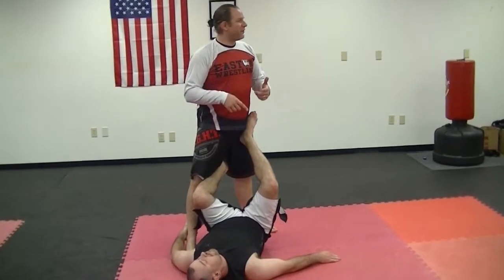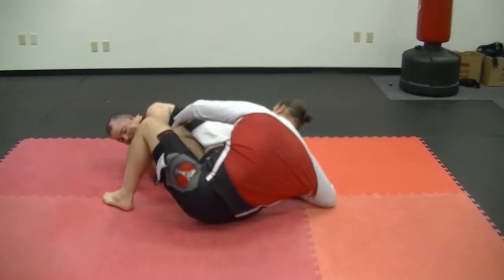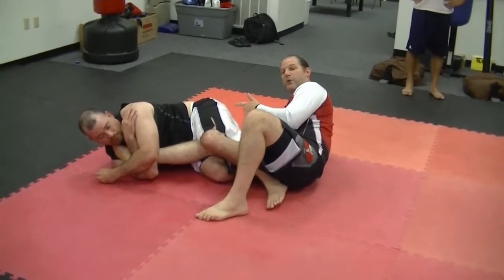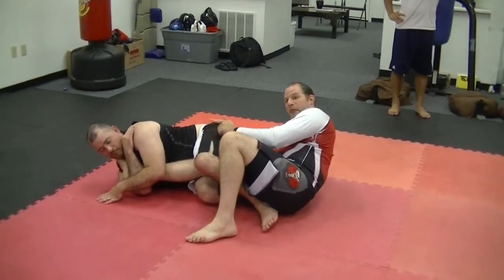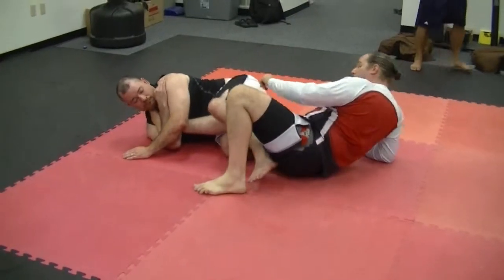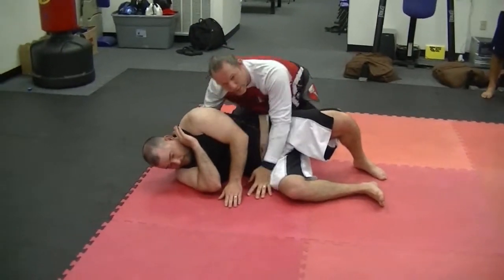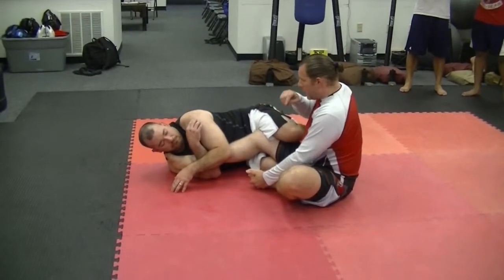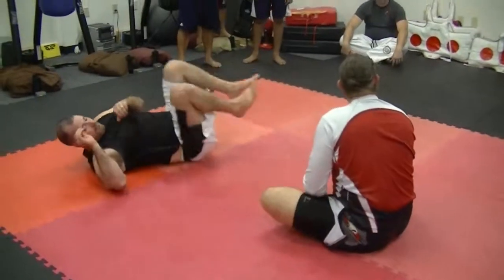Defending the Leglock Conversion (No-Gi Open Guard Series)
How to manage, survive in, and, eventually, extract oneself from a standard leglock.